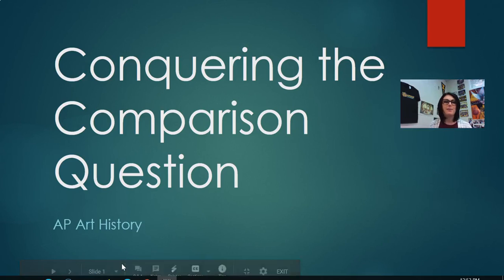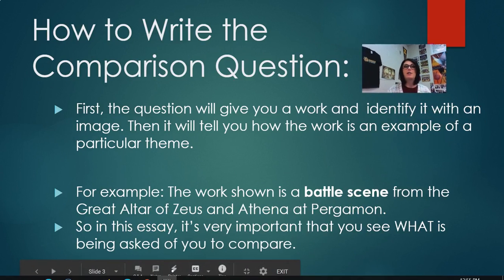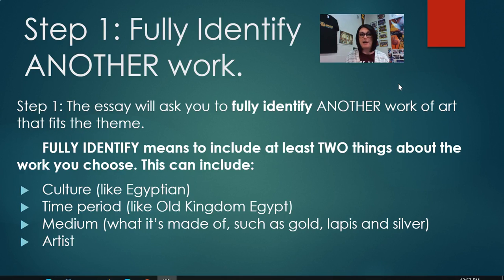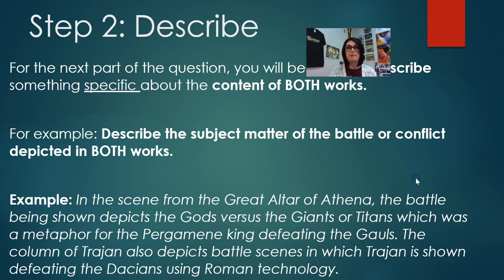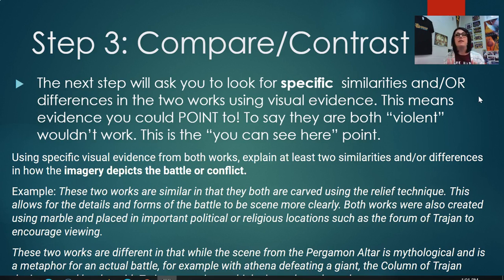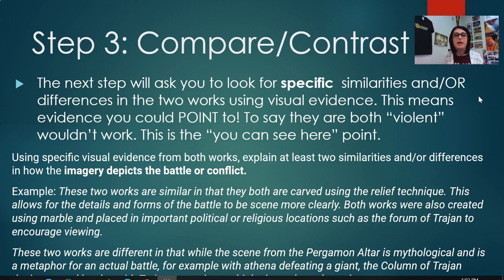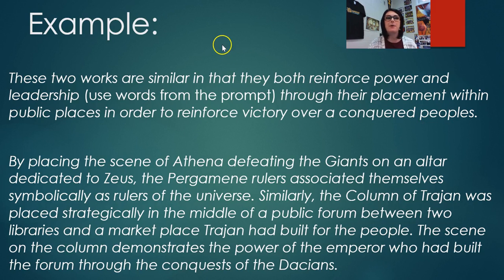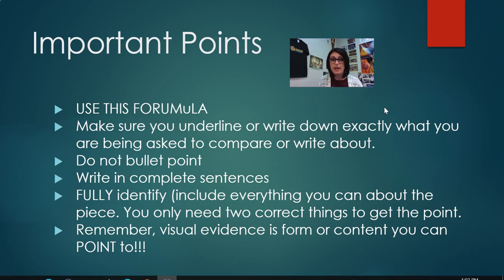How to Conquer the Comparative Essay Question in AP Art History